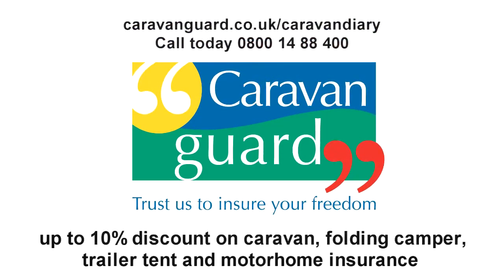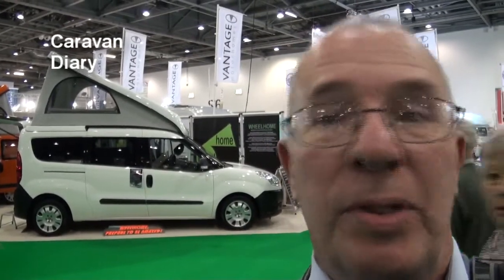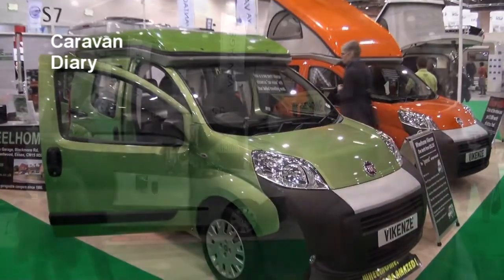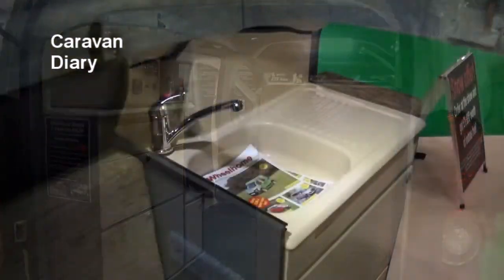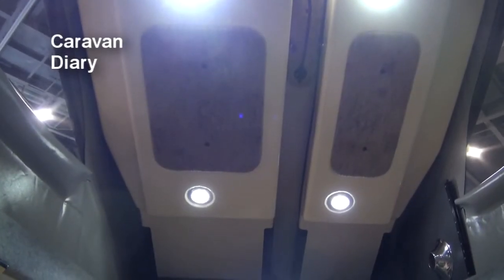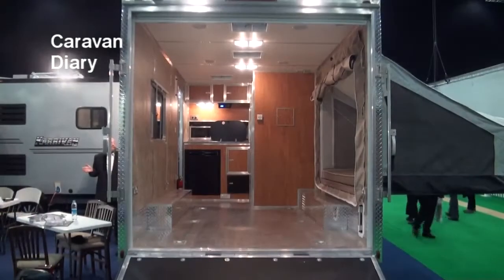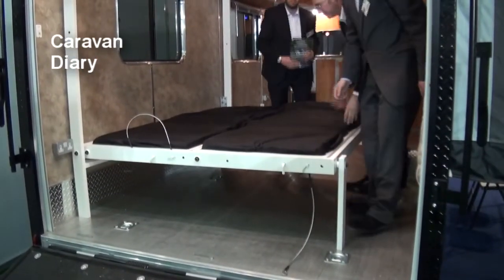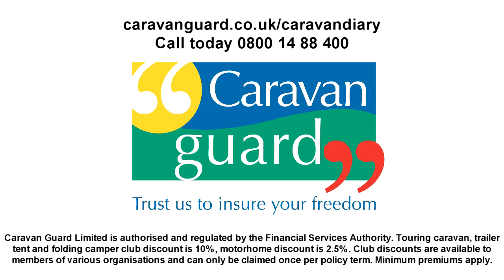Excel Caravan & Motor Show report 3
The third report on Chris's Caravan Diary from the Excel Caravan and Motorhome Show, February, 2012 - featuring the a smart bell tent. a quique little camper van, and a rather odd imported caravan - the Karrivan . .